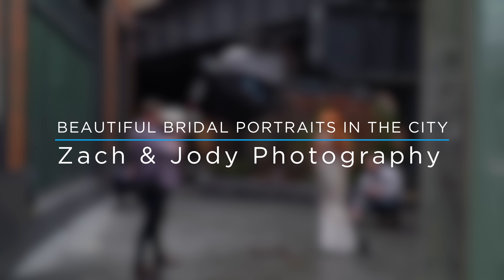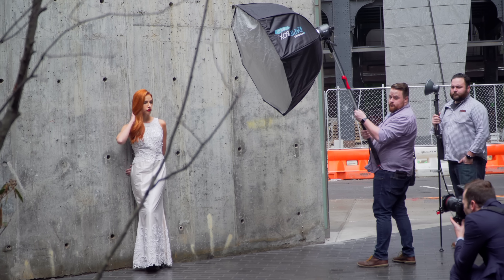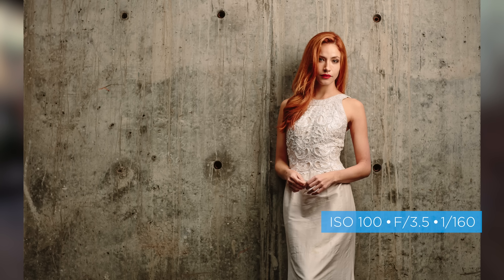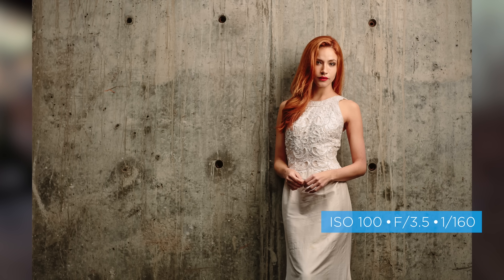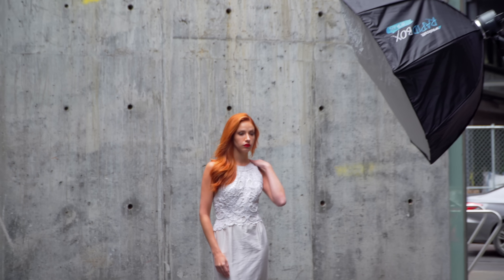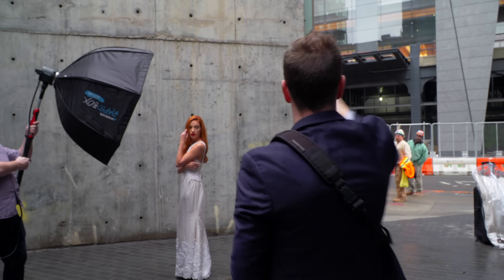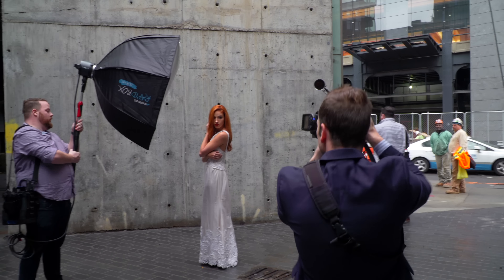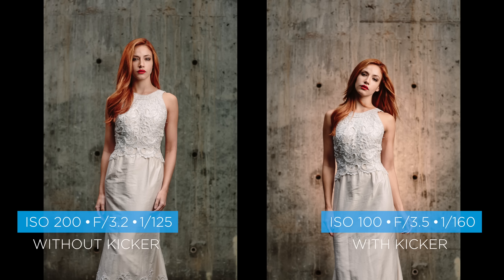Bridal Fashion Shoot using Flash Photography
In this video, we show you how 1 or 2 flashes can make a simple location look great!